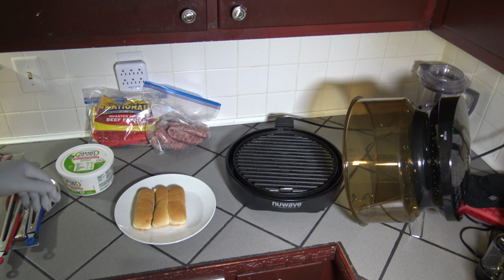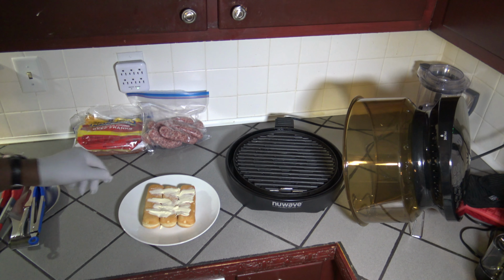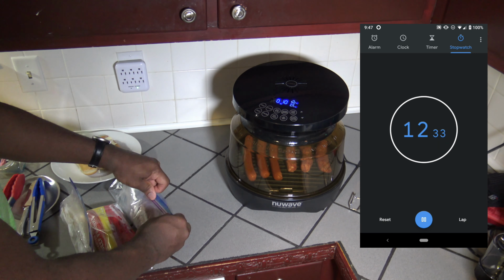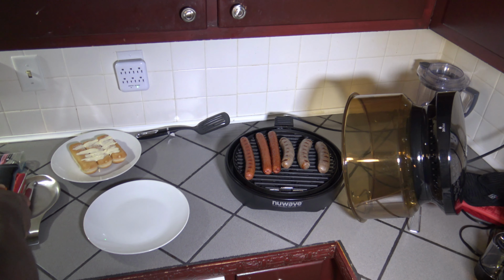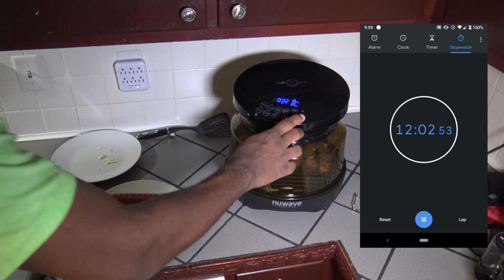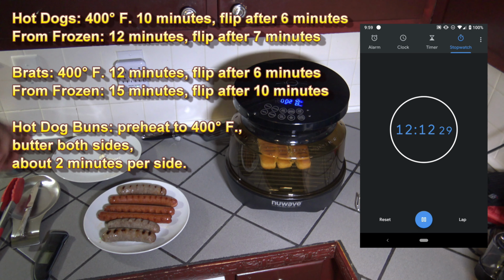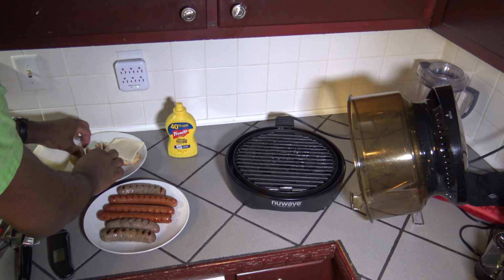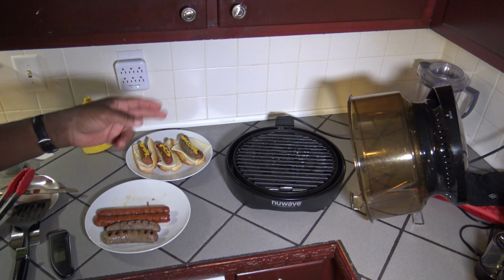Hot Dogs, Bratwurst, Buns | NuWave Primo Grill Oven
Hot Dogs, Bratwurst, Buns | NuWave Primo Grill Oven.  How to grill hot dogs, bratwursts and buns on an indoor grill.  The NuWave Primo Grill Oven is used, you can use the indoor grill of your choice.  You can enjoy hot dogs, bratwurst and buns grilled anytime.  No need to worry about the weather.  You can grill indoors anytime.  The NuWave Primo Grill oven is a new cooker from NuWave.  It can grill anything you enjoy.  Grilled Hot dogs, bratwursts and buns are cooked in this grilling video.  Every detail is shown, so you can know how to do it yourself.

NuWave Primo Grill Oven

NUWAVE PRIMO Grill Oven 4 piece accessory pack for roasting, frying, baking and much more

Nuwave Bravo Air Fryer/ Toaster Oven

Cuisinart Digital Air Fryer Toaster Oven TOA-65

Cuisinart Air Fryer Toaster Oven, Silver TOA-60

KitchenAid KCO275SS Convection 1800-watt Digital Countertop Oven, 12-Inch, Stainless Steel

6 QT Power Air Fryer Oven Elite - 10 In 1 Cooking Features with Professional Dehydrator and Rotisserie

NuWave Oven:

Heat Resistant Grill Gloves:

Pulled Pork Shredder Claws - STAINLESS STEEL BBQ MEAT RAKES - Shredding Handling & Carving Food From Grill Smoker or Slow Cooker:

J.A. Henckels International Statement 15-pc Knife Block Set:

Savora Maple Carving Board with Groove, 14-Inch-by-20-Inch:

Title : Soul Brother